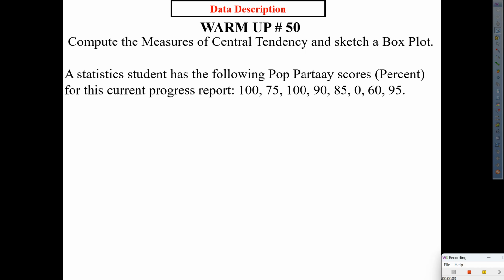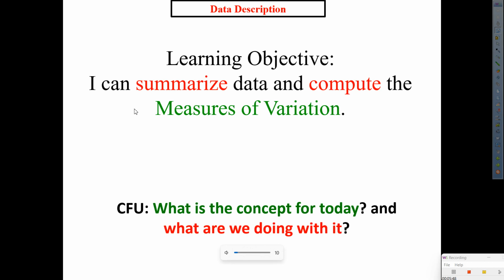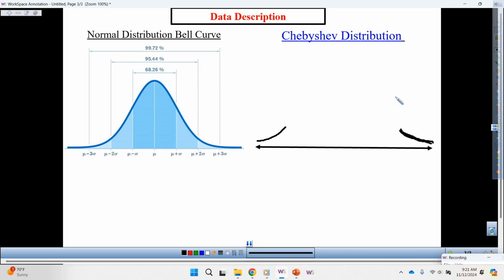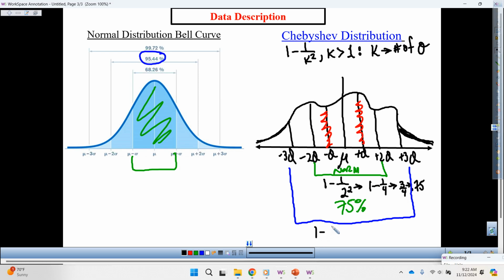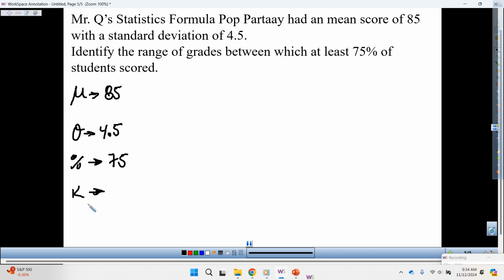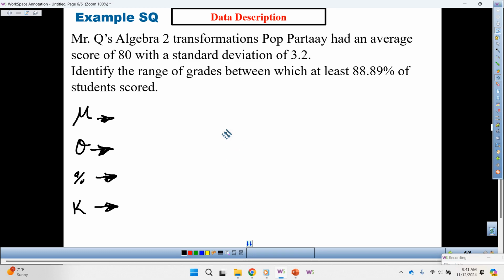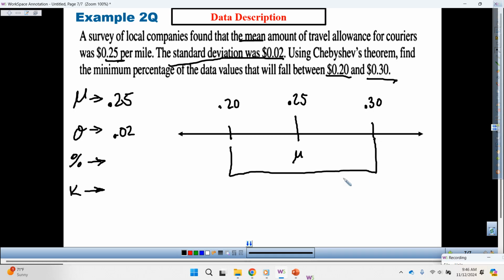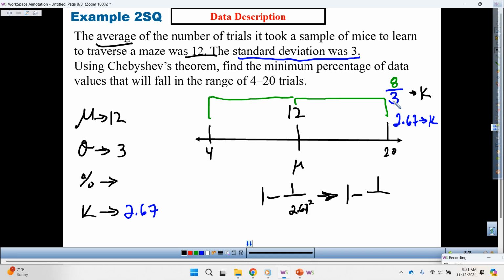Mr. Q's Chebyshev's Theorem